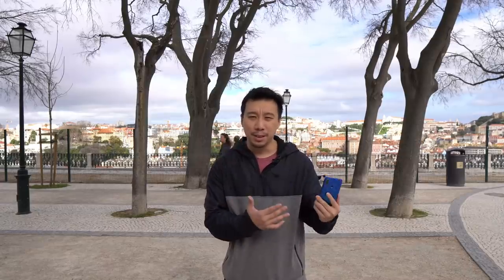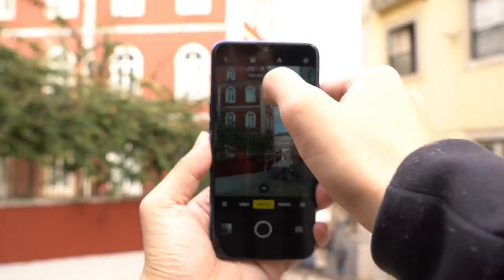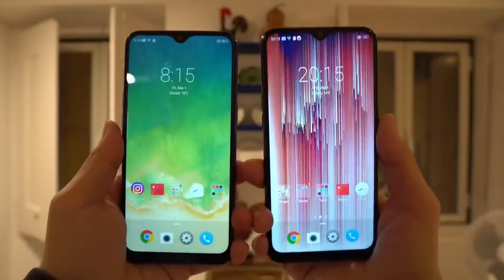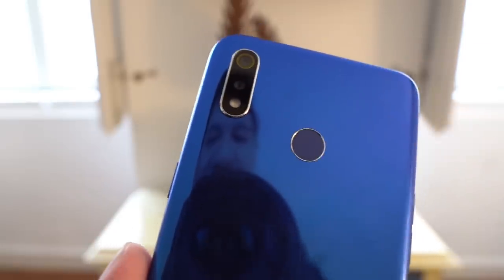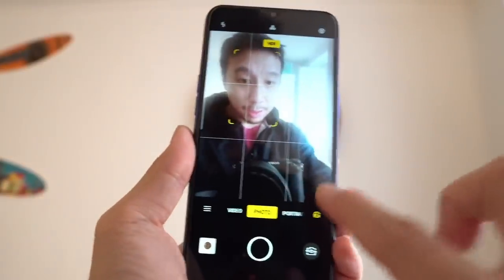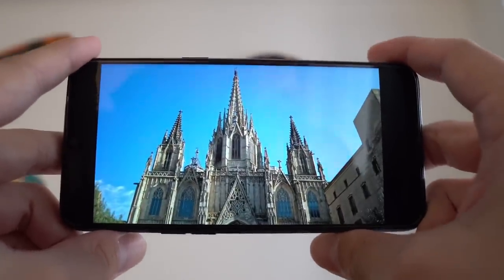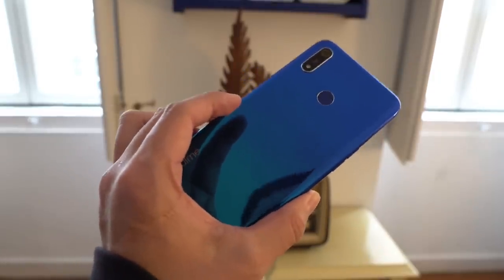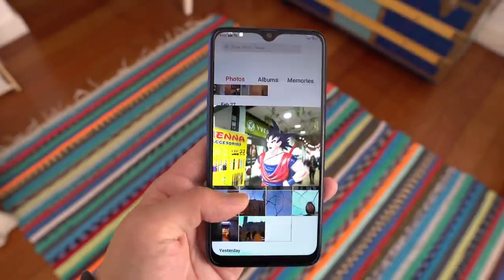Realme 3 Review: US$150 Gets You A Hell Lot